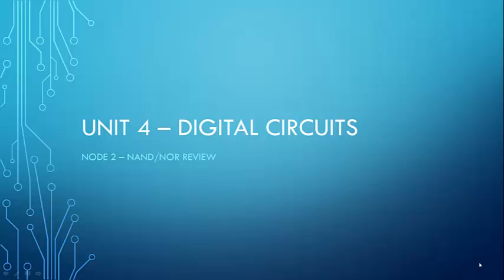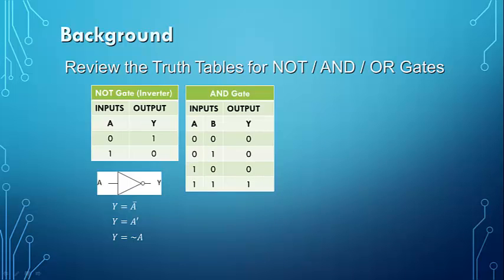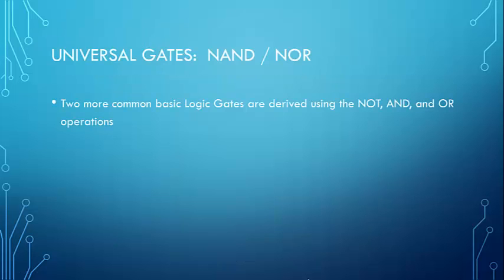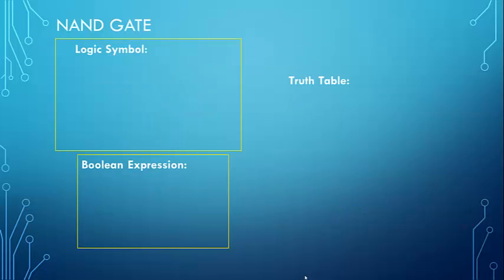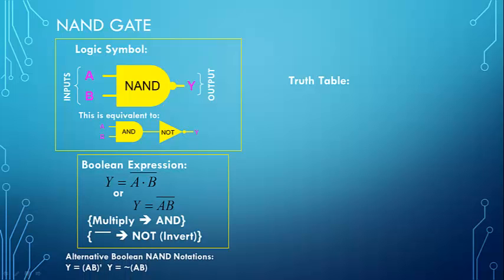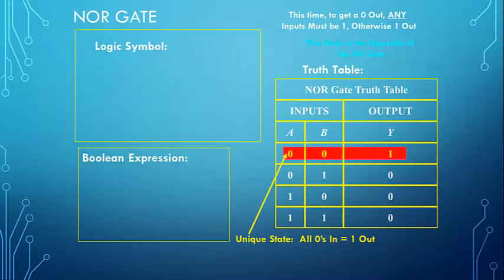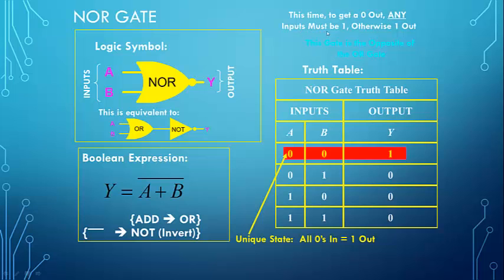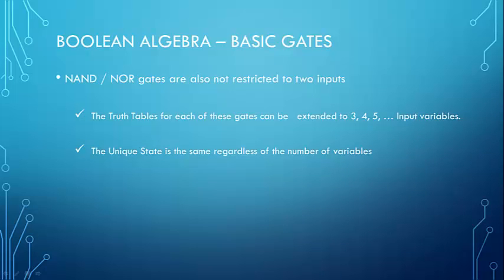EE110 Unit 4 Node 2 NAND_NORReview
NAND, NOR